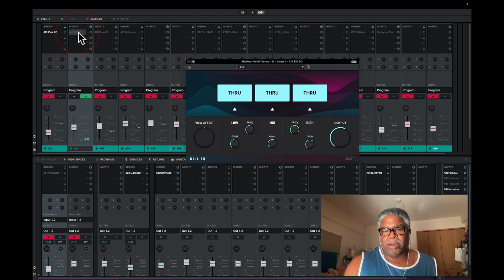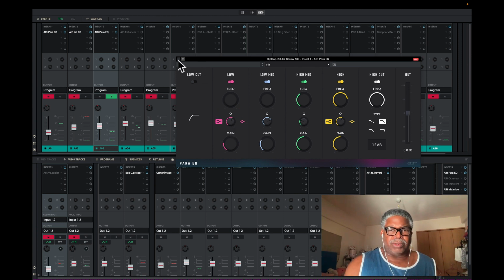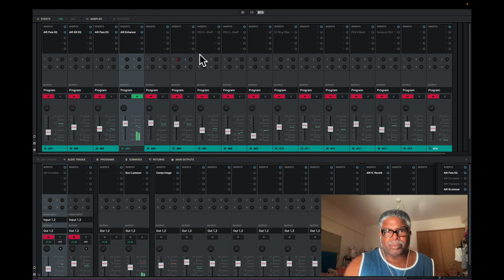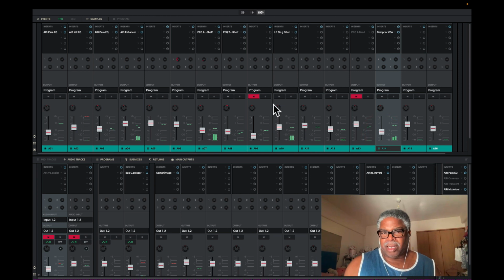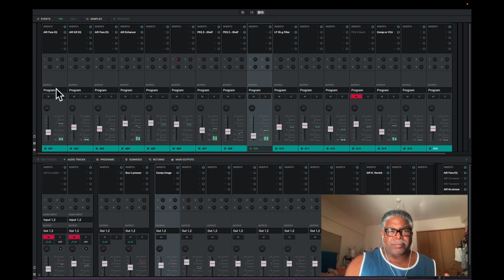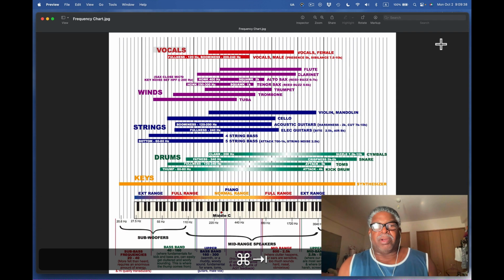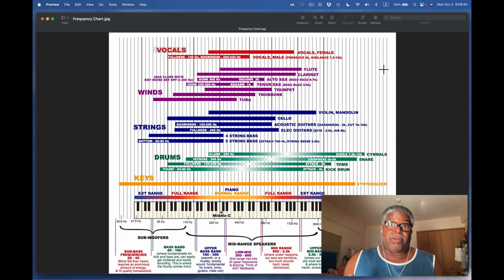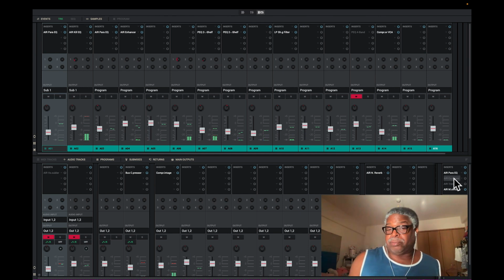AKAI MPC 2.12. Mix Lesson 2: EQ Why & When